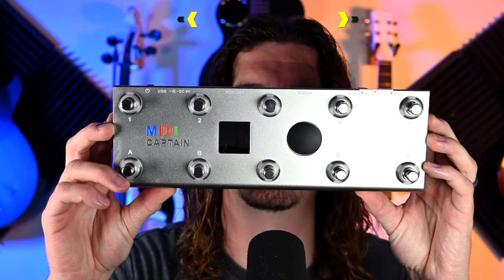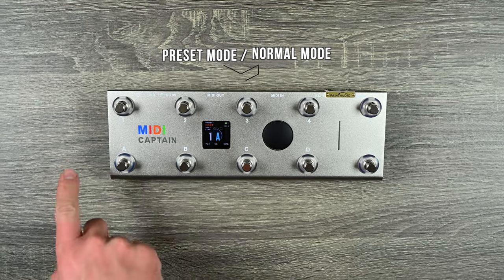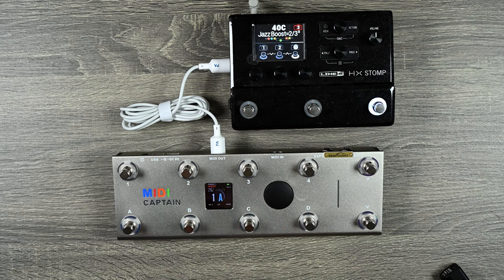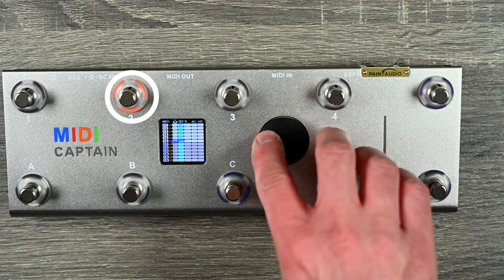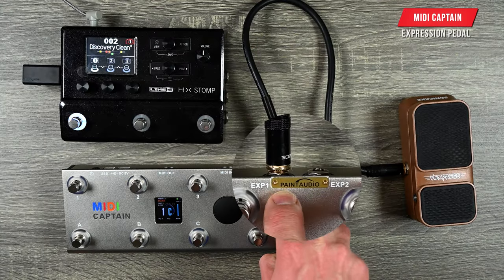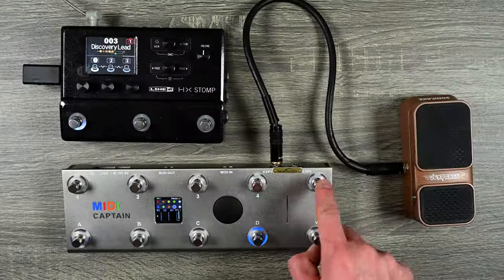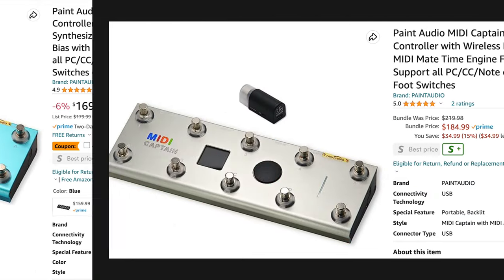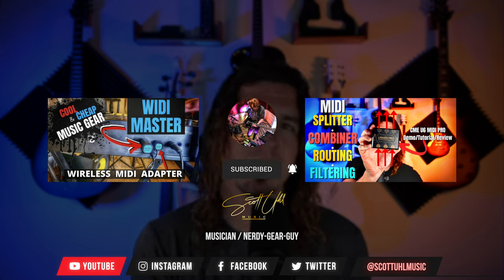PROGRAMMABLE & BATTERY-POWERED MIDI Controller - MIDI Captain Demo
In this video, we are checking out a programmable, and battery-powered midi controller. This is the MIDI Captain by Paint Audio. It's very programmable, and can be programmed completely on the device itself without an app/software. It also can be powered via USB, 9v, or (my favorite) with 2 AA batteries. Very cool product! All the opinions in this video are my own.

0:00 - Intro
2:29 - Setup
3:05 - "Normal" / "Preset" Mode
6:38 - "Geek" Mode (Programming)
11:07 - MIDI Mate (Wireless MIDI)
14:24 - Expression Pedal
15:41 - Time Engine
17:55 - USB Geek Mode
19:00 - Pricing/Options
19:40 - Final Thoughts
20:52 - Giveaway
21:52 - Outro

◆ PAINT AUDIO MIDI CAPTAIN MIDI CONTROLLER ◆

◆ PAINT AUDIO MIDI CAPTAIN w/ Wireless MIDI Mate ◆

◆ PAINT AUDIO MIDI CAPTAIN w/Expression Pedal ◆

◆ PAINT AUDIO MIDI CAPTAIN w/MIDI Mate & Expression Pedal ◆

◆ PAINT AUDIO Wireless MIDI Mate ◆

◆ PAINT AUDIO Expression Pedal ◆

💥 OTHER GEAR TO CHECK OUT 💥

◆ U6 MIDI PRO (MIDI Router/Splitter):

◆ WIDI THRU 6 BT (MIDI 1 in, 5 out plus bluetooth):

◆ MIDI THRU 5 WC (MIDI 1 in, 5 out):

◆ U2MIDI Pro USB to 5 PIN MIDI CABLE:

📷 VIDEO SETUP: 📷
◆ DESK MOUNT